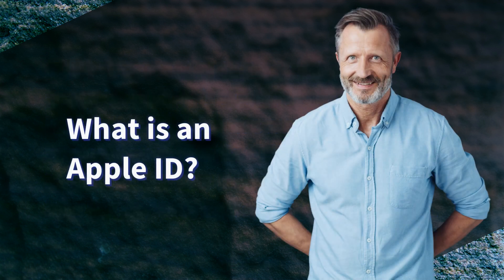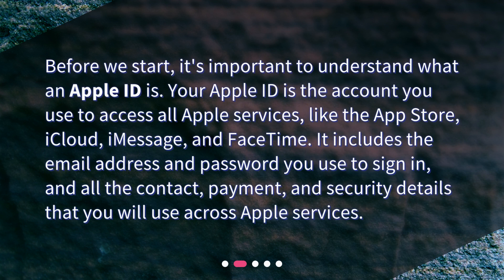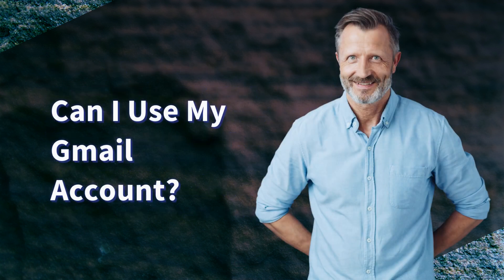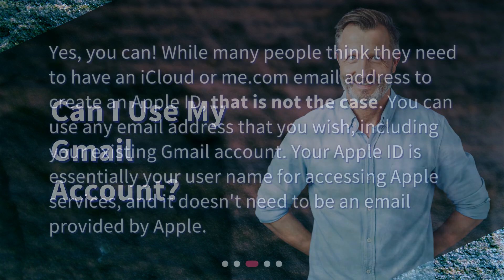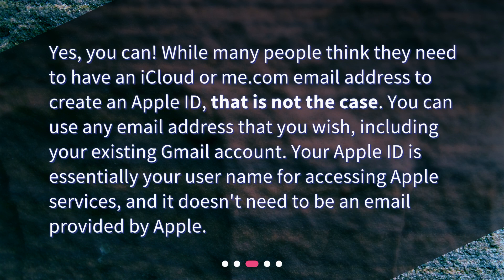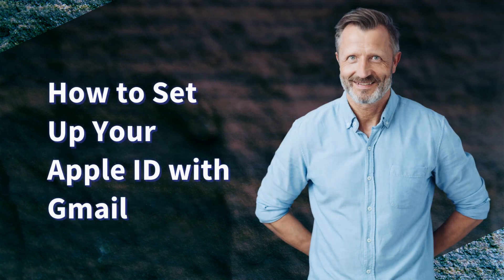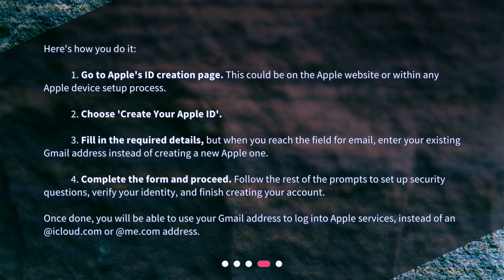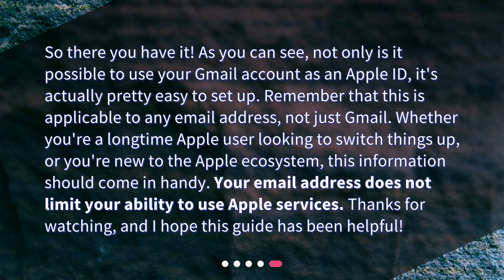Can I use my existing Gmail account as an Apple ID?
Using Your Gmail Account as an Apple ID: A Comprehensive Guide • Discover how to use your existing Gmail account as an Apple ID in this comprehensive guide. Learn the benefits of an Apple ID and how to set it up with your Gmail address. Follow the simple steps outlined in this video and start accessing Apple services with your Gmail account today!

00:00 • Can I use my existing Gmail account as an Apple ID?
00:23 • What is an Apple ID?
00:50 • Can I Use My Gmail Account?
01:16 • How to Set Up Your Apple ID with Gmail